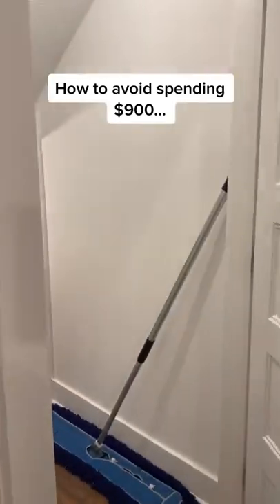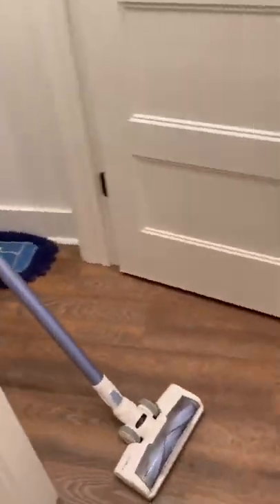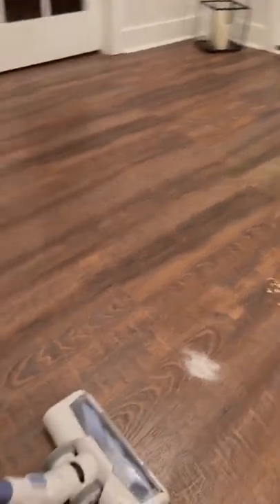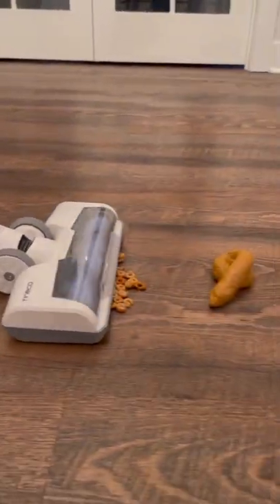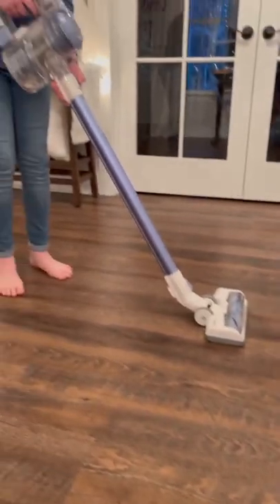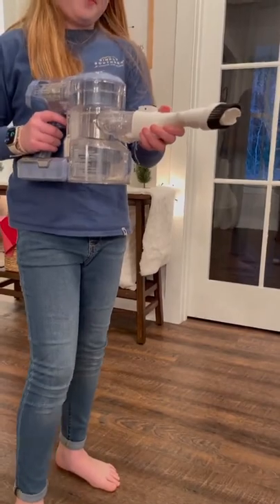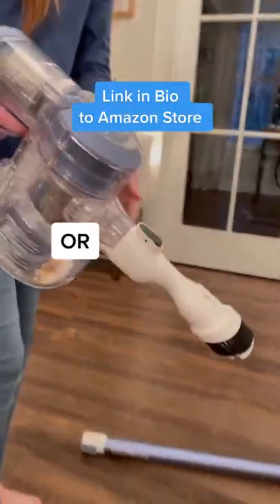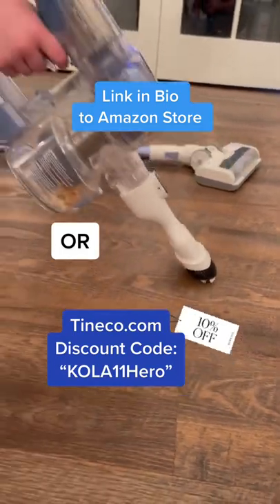Ever seen this vacuum in action?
(for homeowners)
You only get one chance to get it right!

The Ultimate Home Building Checklist: Available on BuilderBrigade .com website.

Join our FB Group and ask questions: Search “Home Building Help” on FB

Tineco vacuum review, tineco A11 Hero, Tineco vacuum mop,